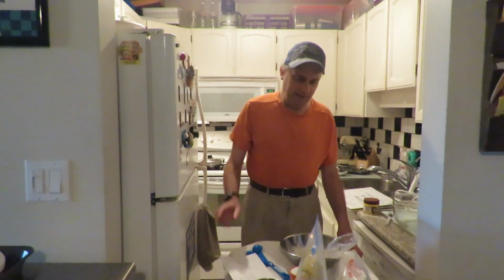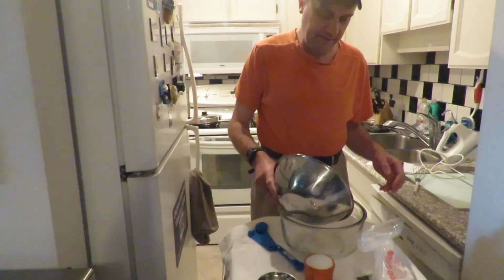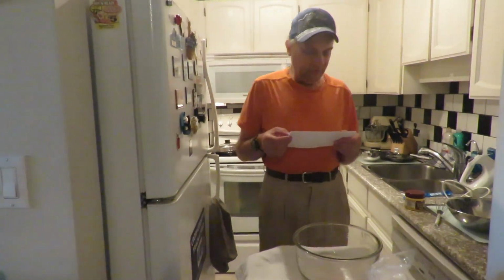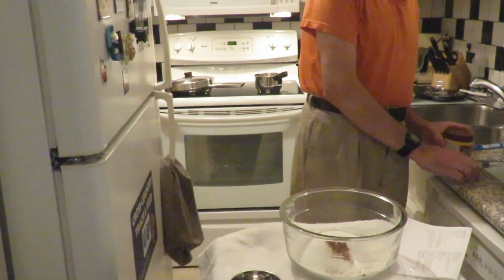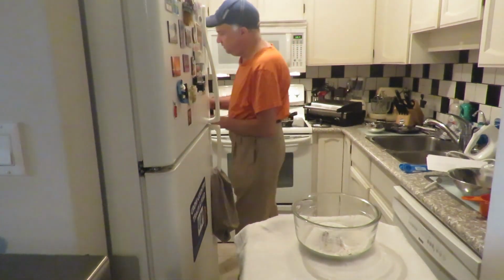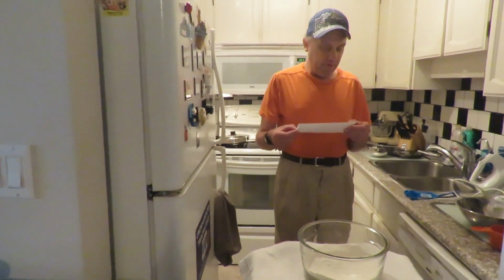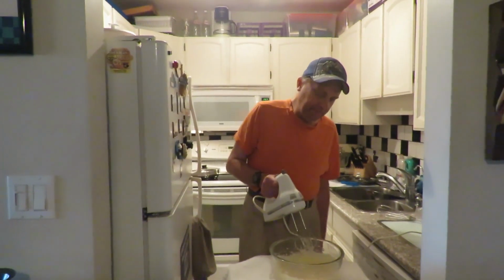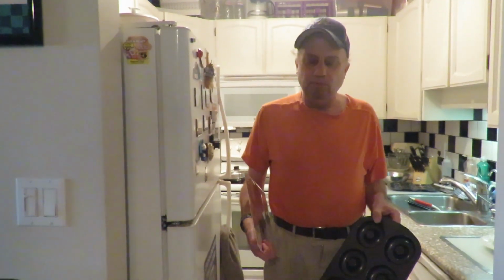Cooking with Coach Rob Doughnut Pan Doughnuts Sept 23 2018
Cooking with Coach Rob Doughnut Pan Doughnuts Sept 23 2018 S02E04, In this  episode I try out my new Wilton Doughnut Pans.